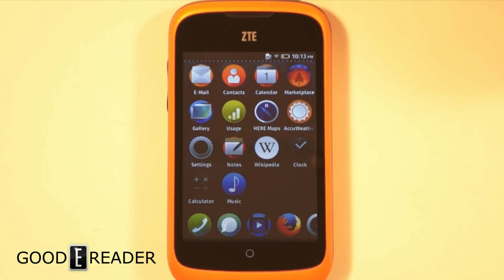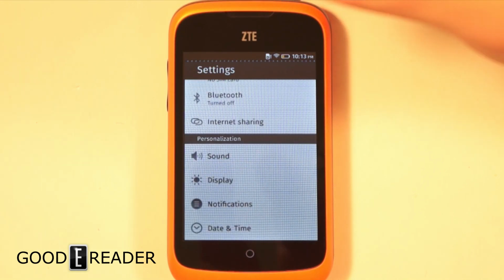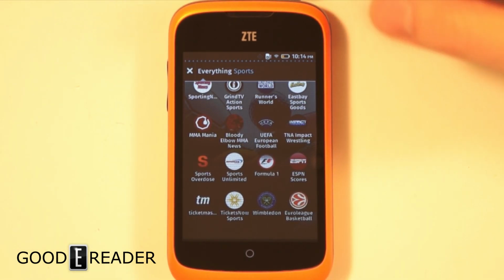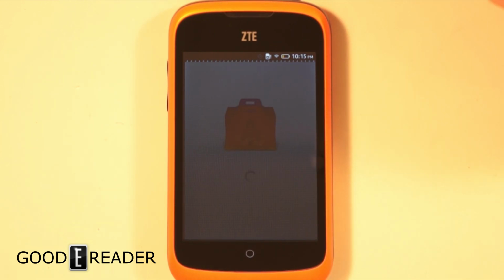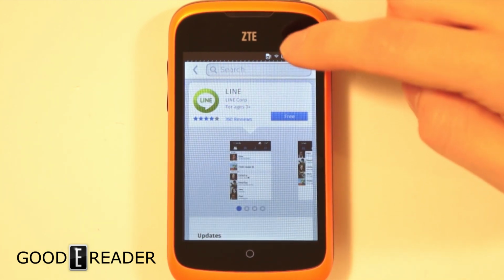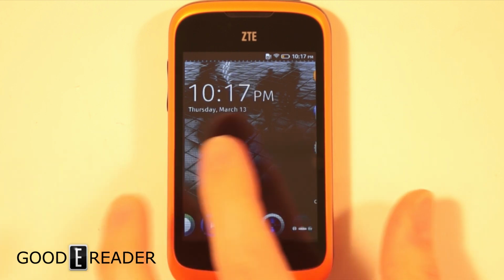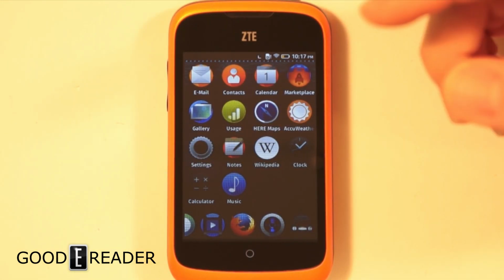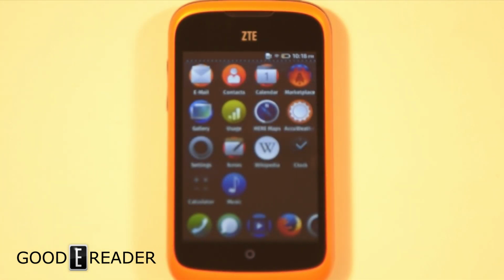Firefox OS Review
We look at the Firefox OS on the ZTE Open. The phone holds the operating system back a bit but we can get the jist of the features. Remember, this is an early version of Firefox OS so go easy on it lol.

Thank you very much everyone.